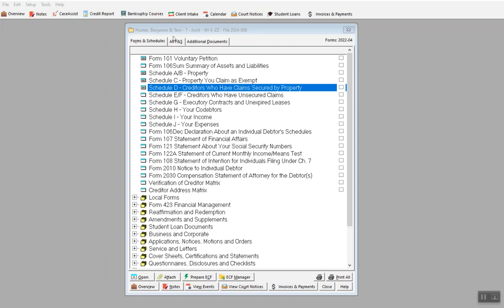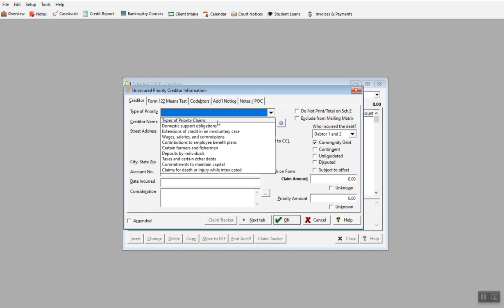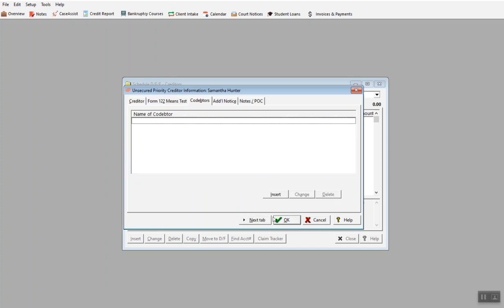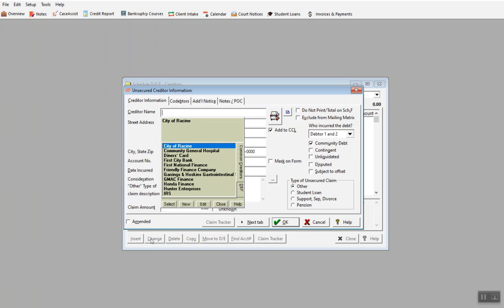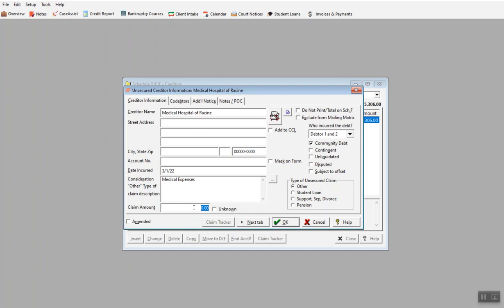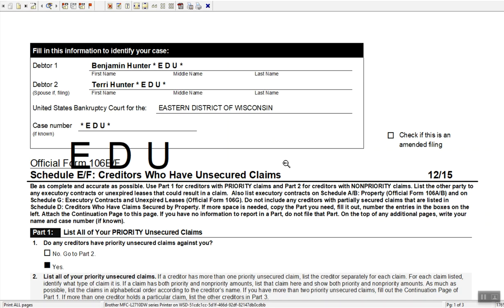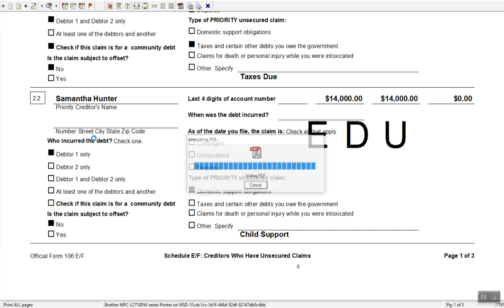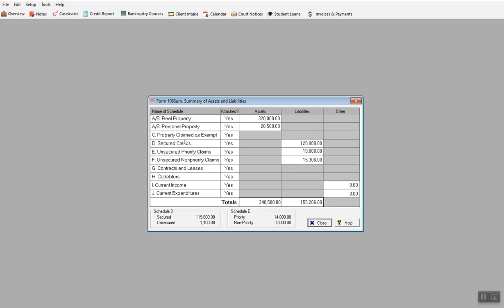Best Case Tutorials Entering Information on Schedules E and F updated